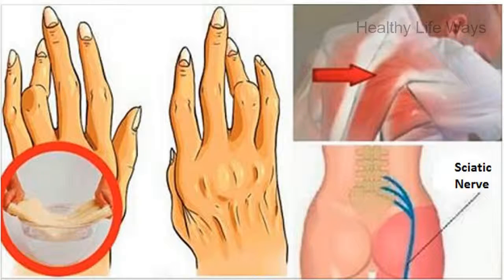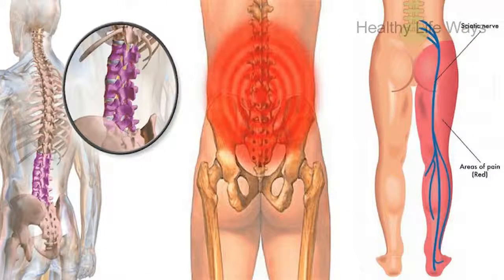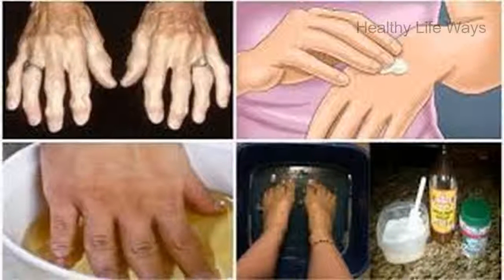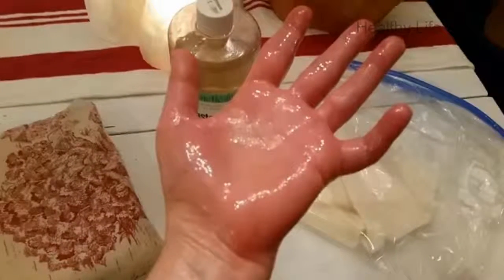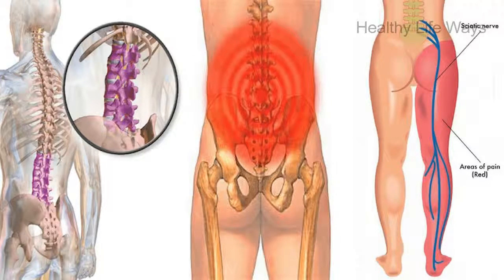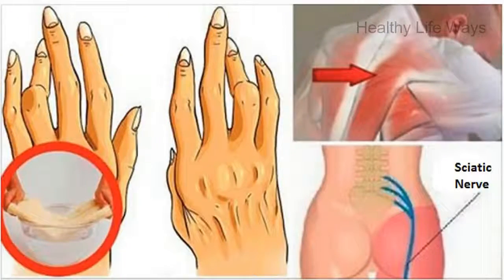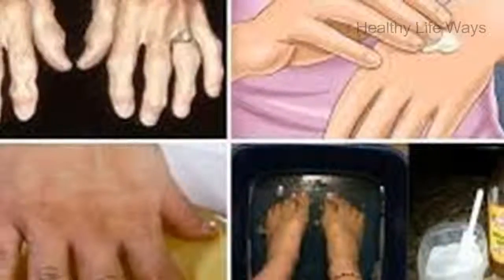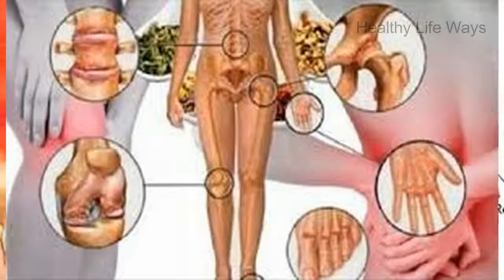A Simple And Easy Trick For Removing Arthritis, Back Pain And Sciatica Works Better Than Pills!